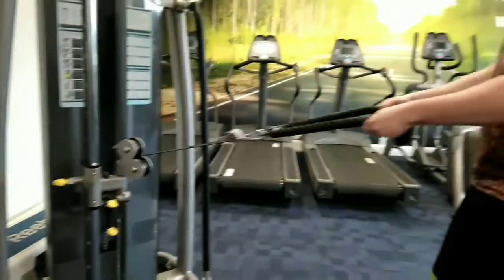Get Mound Like Traps! | Striation Shrug